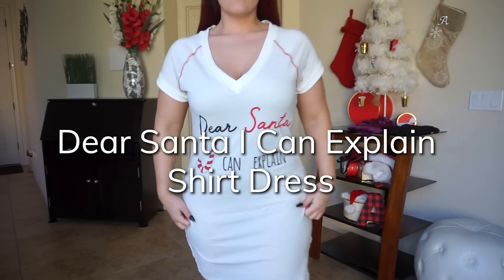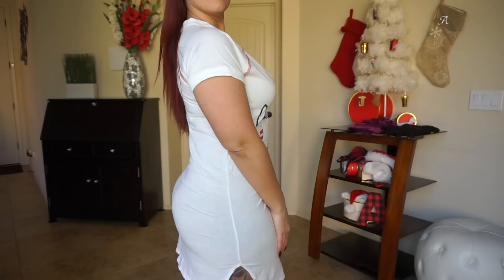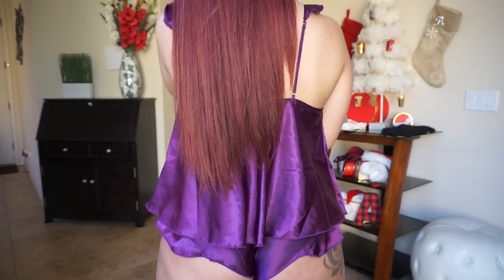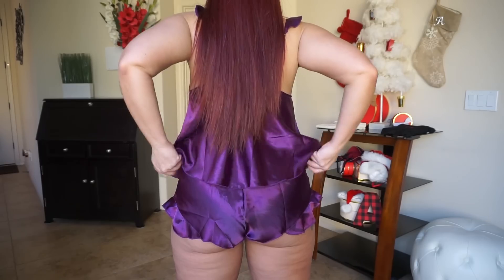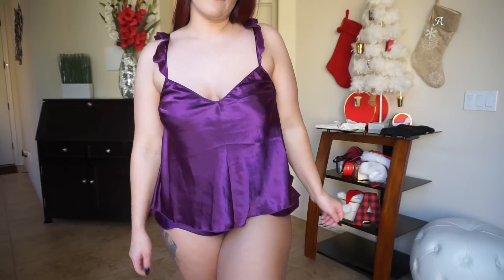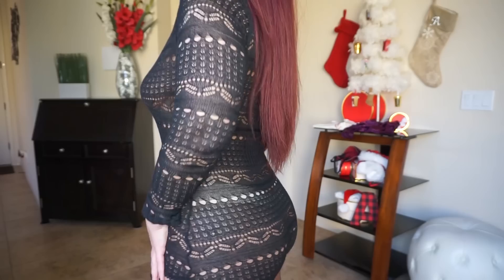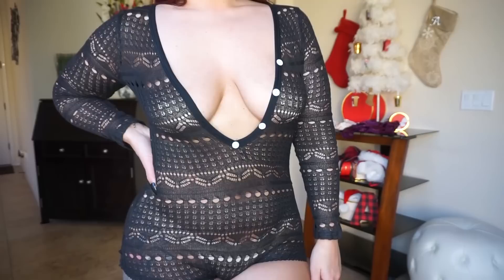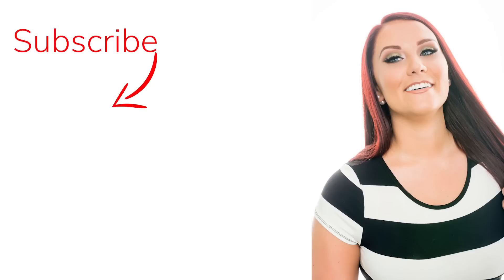Yandy Naughty vs Nice Lingerie Try-On Haul | Ruby Red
Are you on the naughty or nice list this year? No matter which one you’re on, Yandy has some perfect Christmas and Holiday Lingerie to match! Cozy shirt dresses, satin sets and sexier lace teddies are just a few of the great options that Yandy provided me with for this haul!

0:00 Introduction
1:59 Maya Satin Cami Set
3:19 Cozy Black Sweater Romper
5:09 Emmy Crushed Velvet Bodysuit
6:25 Festive Santa Teddy

Comment your favorite Yandy sleepwear or lingerie style below!

LOOK 1:
Dear Santa I Can Explain Shirt Dress

LOOK 2:
Maya Satin Cami Set

LOOK 3:
Cozy Black Sweater Romper

LOOK 4:
Emmy Crushed Velvet Bodysuit

LOOK 5:
Festive Santa Teddy